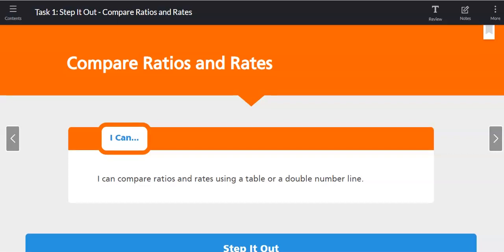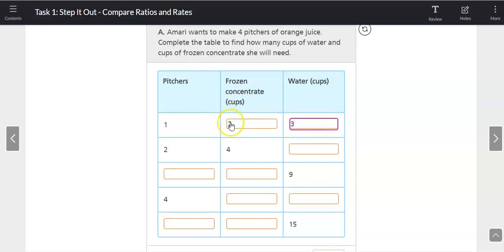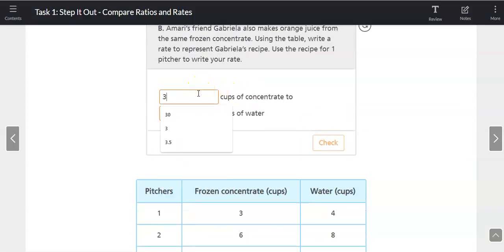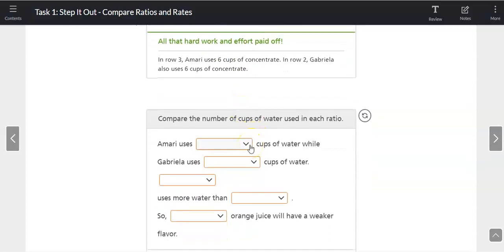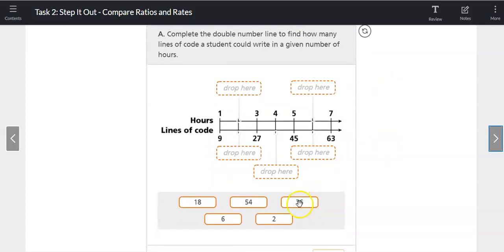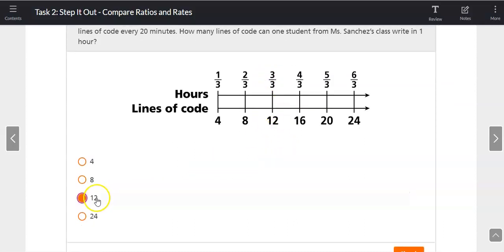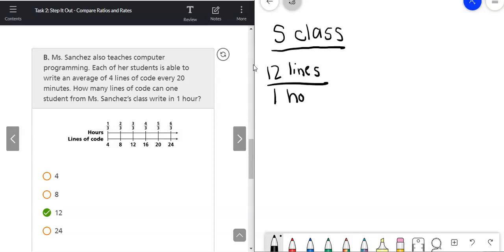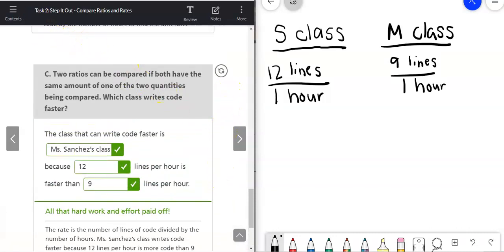5 3 Step It Out